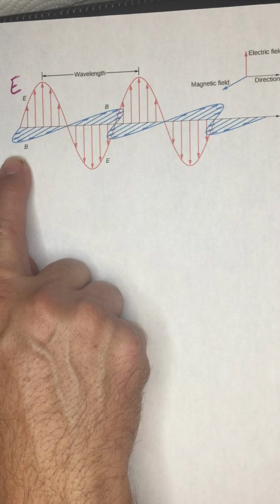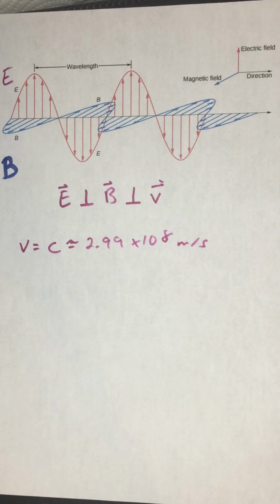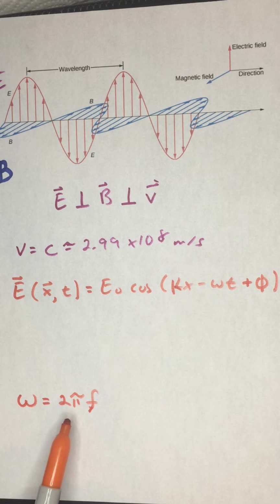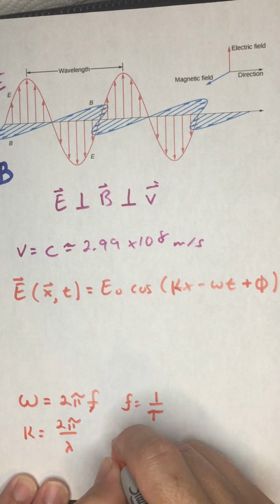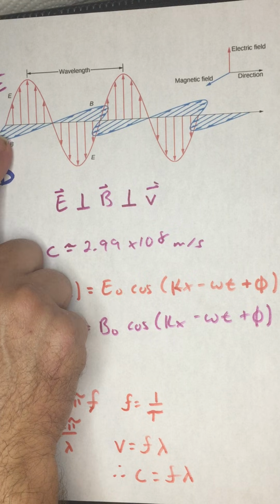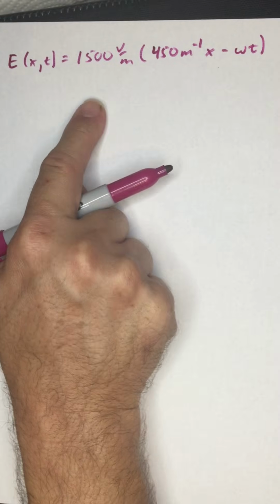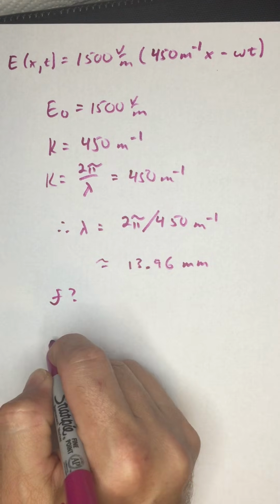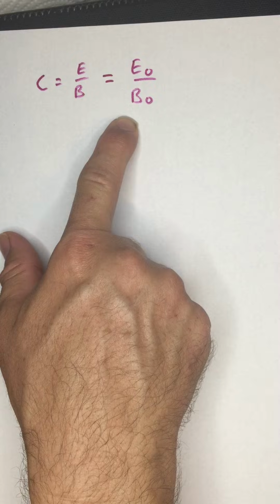Sect. 16.2 (Abridged)